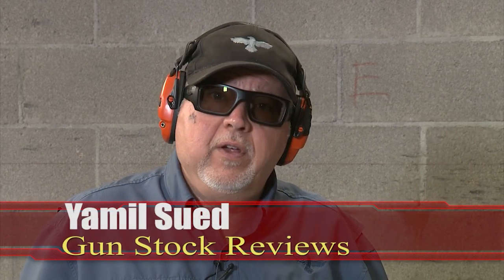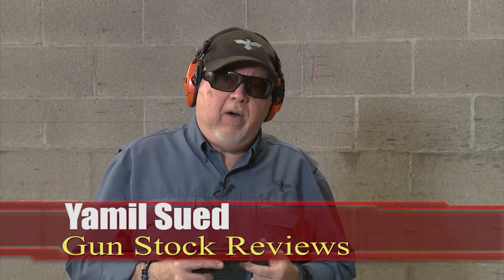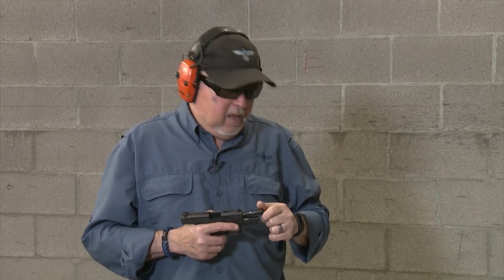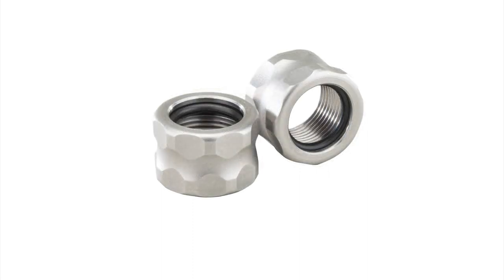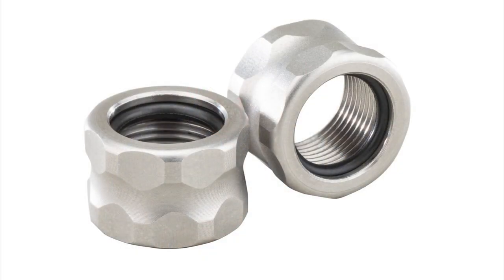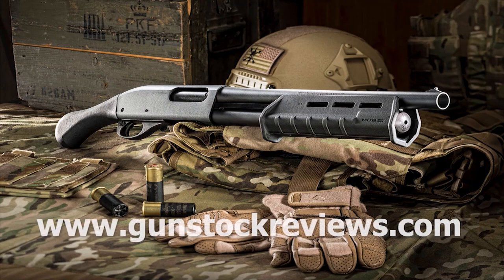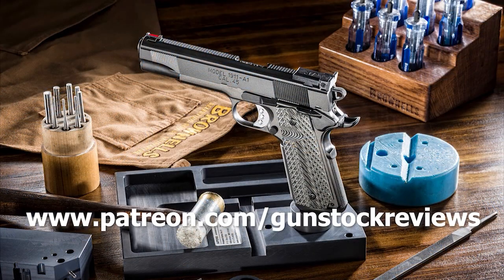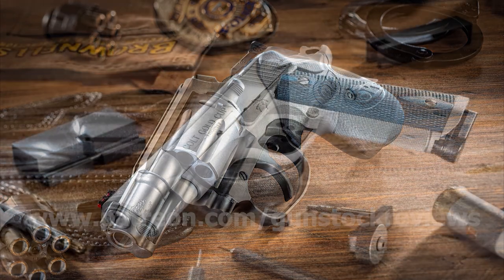Apex Barrel Thread Protectors #833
In this re-upload episode of Gun Stock Reviews, we look at one of the biggest issues with threaded barrels is when the thread protectors come loose and lost.  This is one issue we all deal with.  Now APEX Tactical has the solution for this issue, a thread protector with a built in O-Ring, you don't have to deal with thread protectors loosening anymore!!!  Check it out, a small investment that will solve a ton of issues.

10 percent off with code GSR10 and Free standard shipping at Apex Tactical.

1. Adobe Premier Editing Software
2. Adobe After Effects
3. Abobe Photoshop
4. Westcott Flex Daylight Set
5. Sanken COS-11D Lavalier Mic
6.  DJI Mavic 3 Drone
7. Epic GoPro / Action Camera Mount for your Boat
8. Dracast Pro On-Camera Light
9. Dracast Halo Ring Led Light
10.  Nikon Z9 Mirrorless Digital Camera
11. Sony PXW-FX9 XDCAM 6K Camera System
12. Quick Release Shoulder Plate
13. The New Pelican Air Travel Cases!
14. Westcott Scrim Jim
15. Sony A7 4k Video and Still Second Camera
16. Go Pro 10